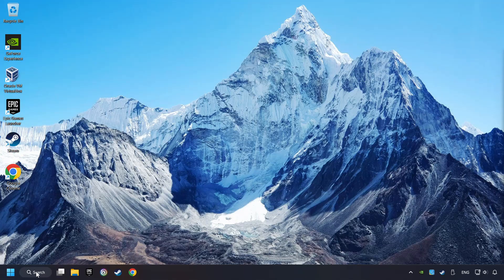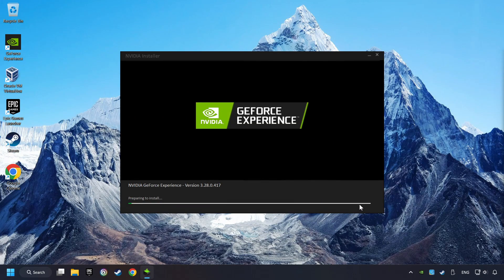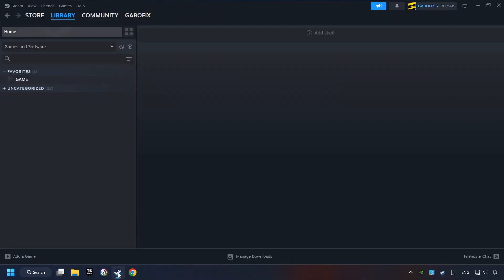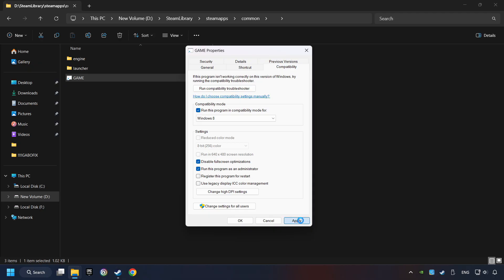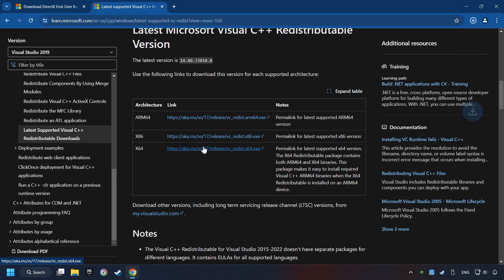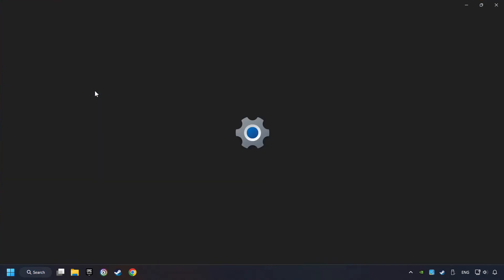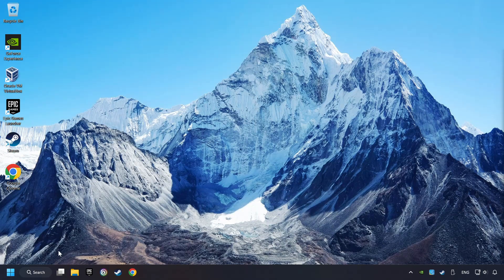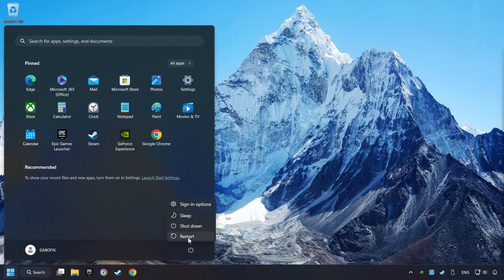How to FIX God Of War Ragnarok Crashing, Freezing, Not Launching, Stuck & Black Screen